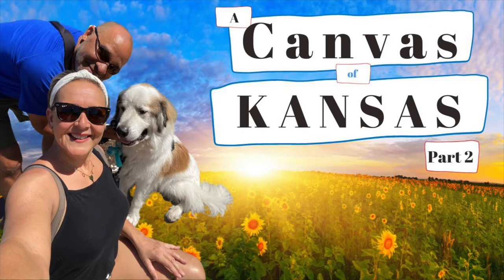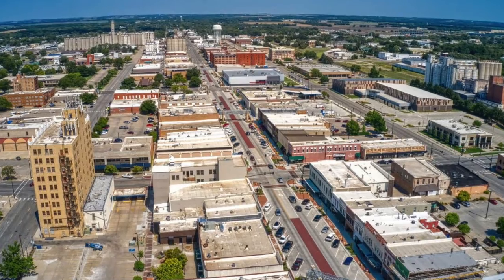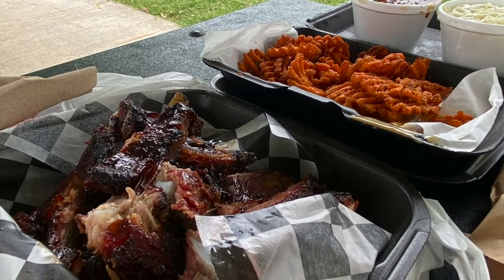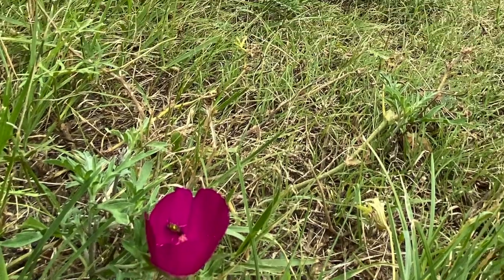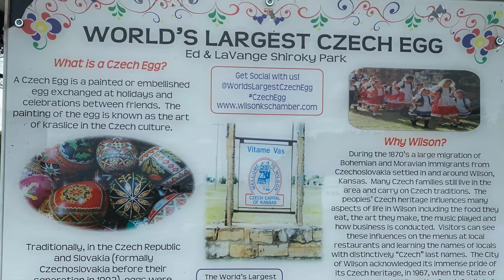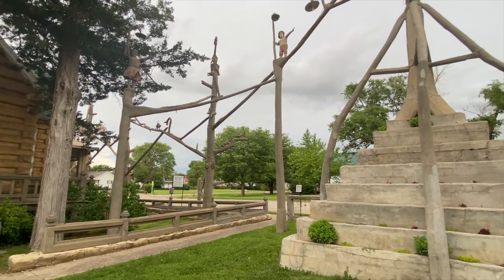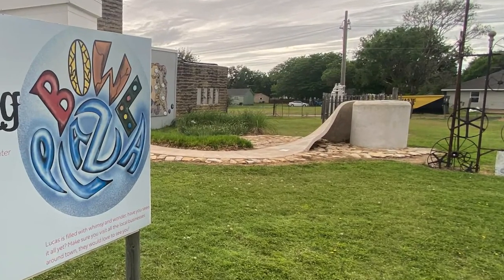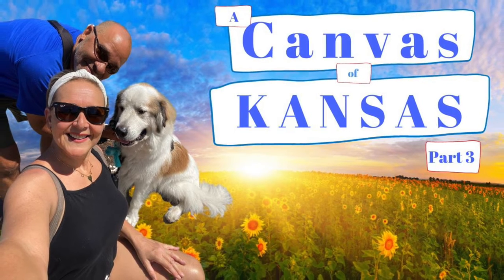KANSAS Part 2 Salina to Cawker City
We are painting a Canvas of Kansas, the Sunflower State, Part 2, and taking you inside the frame to the very center of the United States between Nebraska and Oklahoma. In this video we focus on these 6 towns in Kansas: Salina, Coronado Heights Castle, Mushroom State Park, Wilson, Lucas and Gawker. You’ll see Kansas is more than fields of gold,  Dorothy from the Wizard of Oz, and tornadoes!

We are your guides: Mandy from England, Orlando from New York City and Abraham, our Great Pyrenees. We don't bite and the trip is free so hop in!

PHOTO CREDITS:
Thanks to CANVA for selected photos

TIME CODES:
0:00 - Intro
0:31 - Salina, Kansas
2:49 - Coronado Heights Castle, Linsborg, Kansas
3:26 - Mushroom State Park, Brookville, Kansas
4:30 - Wilson, Kansas
5:32 - Lucas, Kansas
7:29 - Gawker City, Kansas